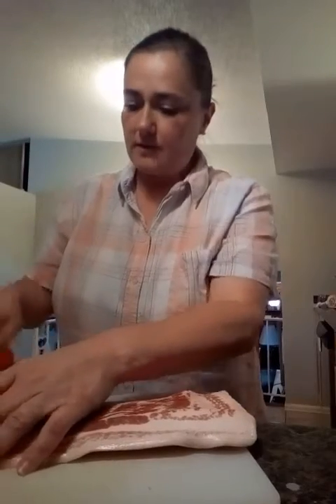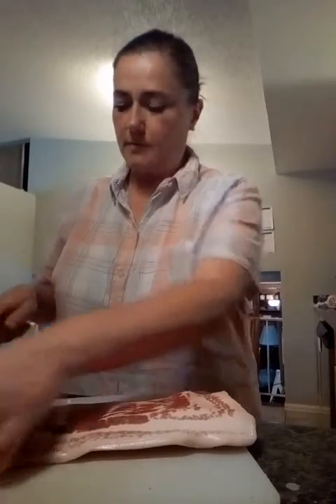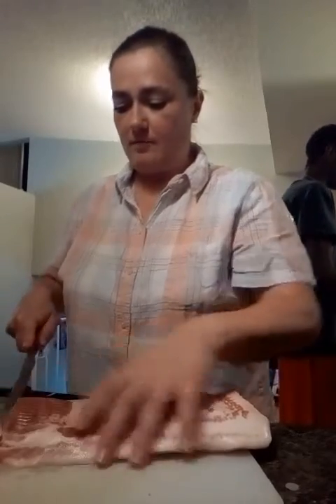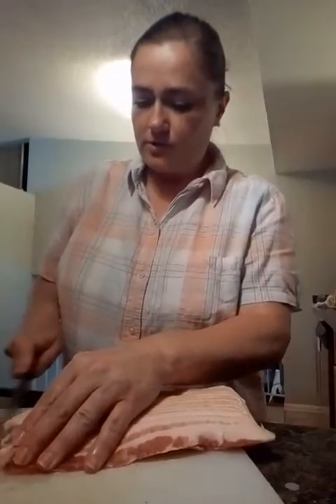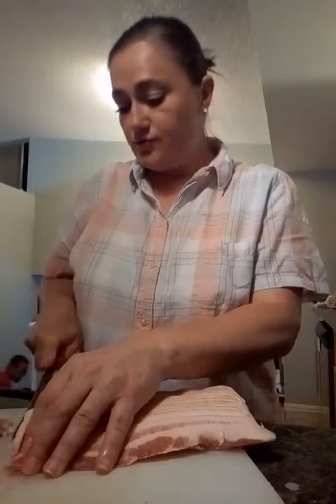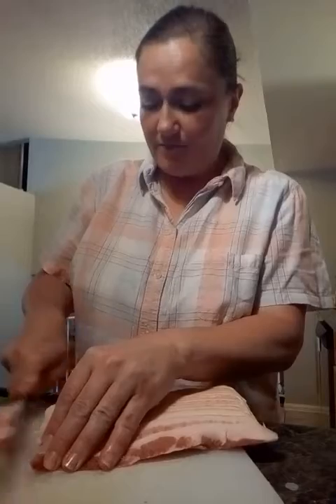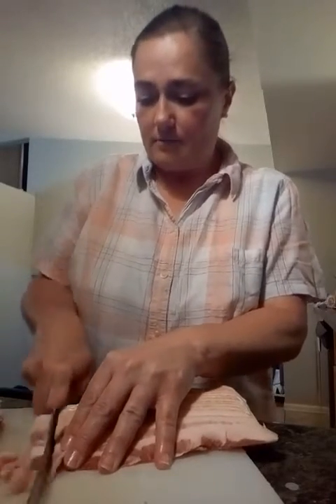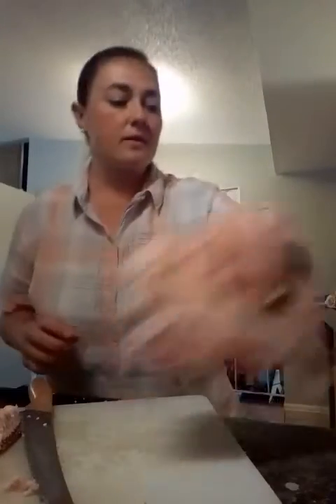Creamy Cauliflower Soup--Part 2